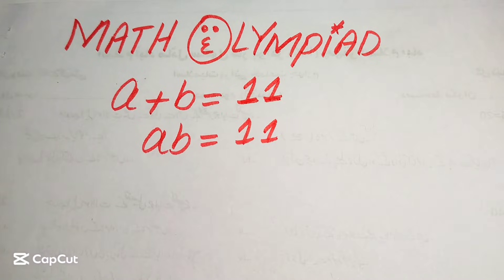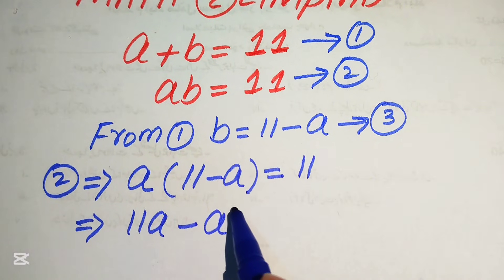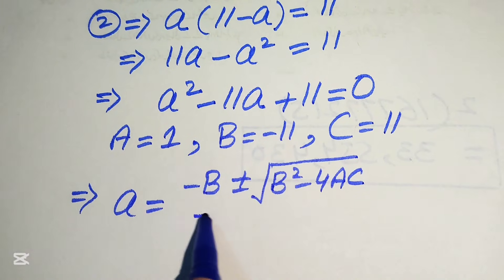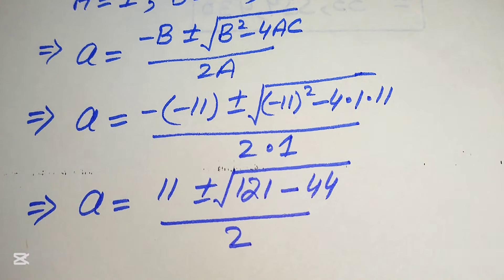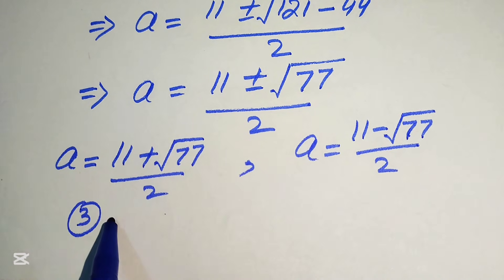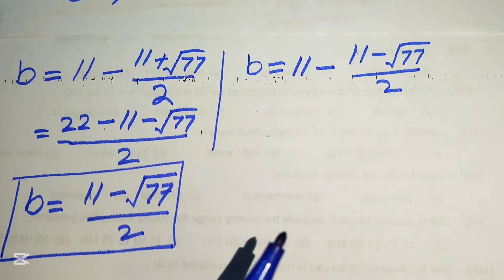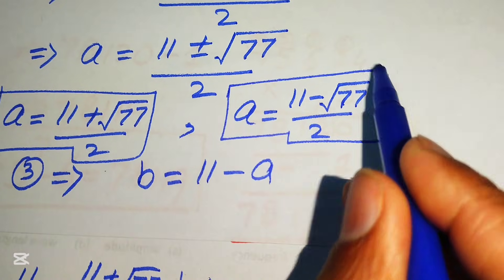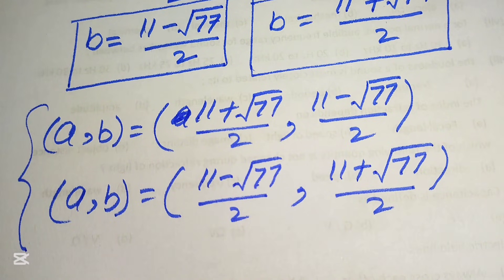A very tricky Cambridge University Admission Algebra Exam | Entrance Aptitude Test | Find a & b!!